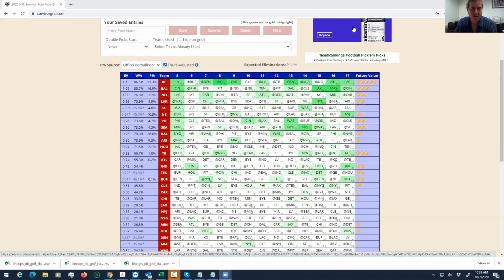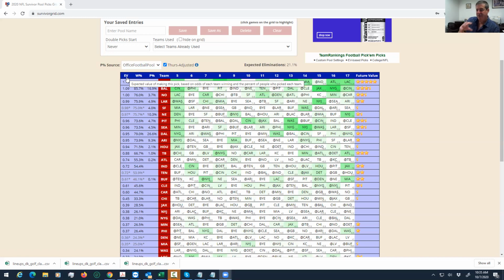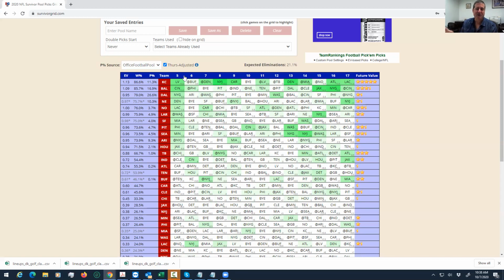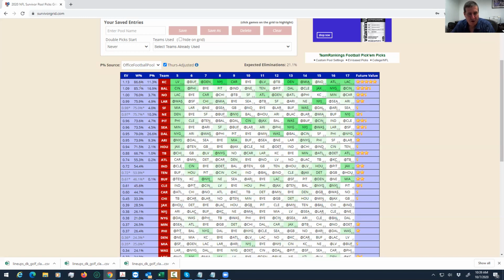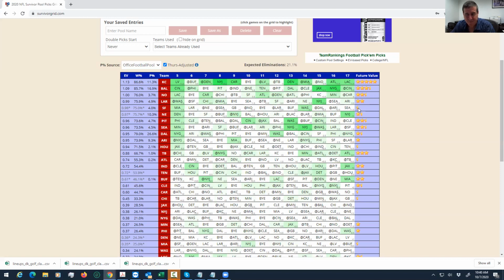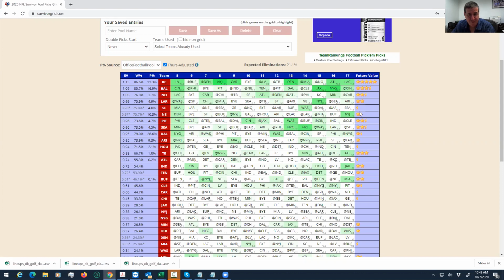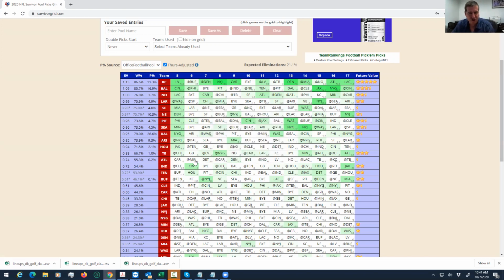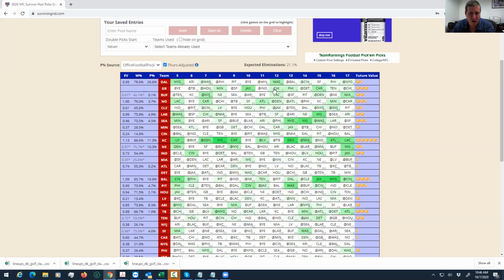Survivor Week 5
Sheets previews Week 5 and beyond in NFL survivor pools